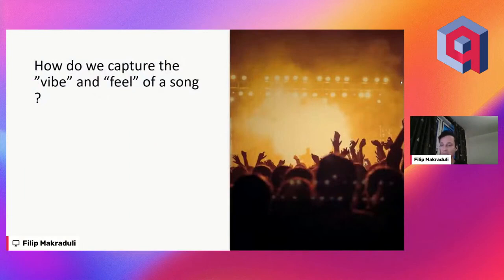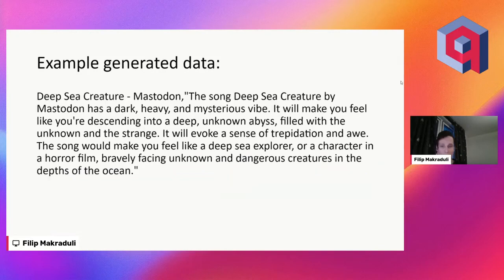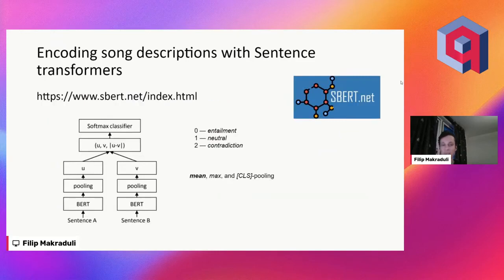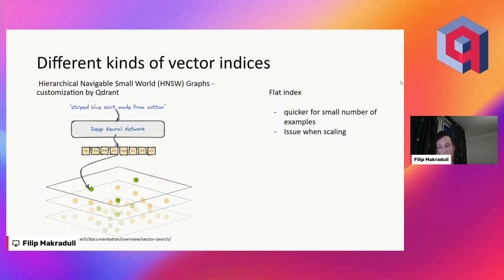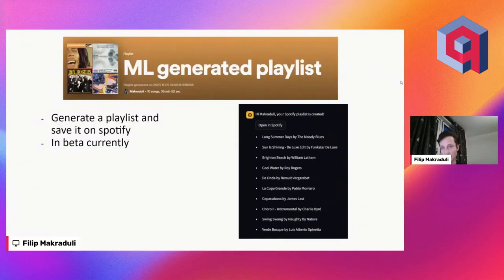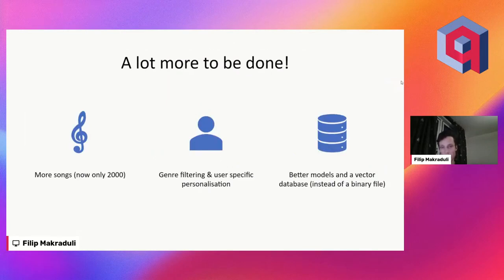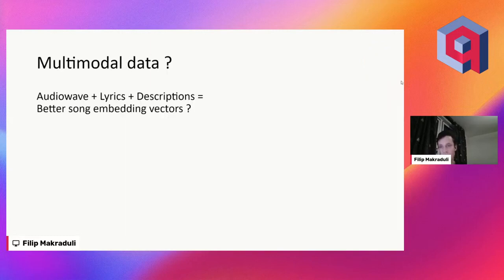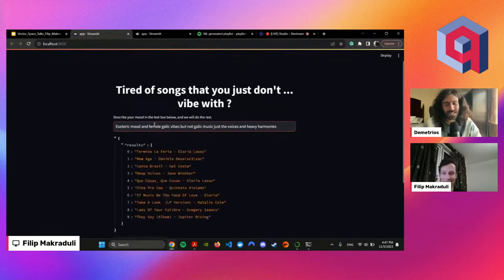When music just doesn't match our vibe, can AI help? - Filip Makraduli | Vector Space Talks #003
When the Music we Listen to Just Doesn't Match our Vibe, Can AI Help? by Filip Makraduli

Recommendation system using LLMs

Abstract:
An AI song recommendation tool that tries to understand the vibe and feel of a song. A dataset of songs and their descriptions of moods and vibes is generated by promoting an LLM. Each song's vibe is encoded using a transformer model and saved as a vector index. Then this vector index is queried by similarity using the vector embedding of the user's input and the top 10 matches are returned.

Filip's Bio:
I began my academic journey as a student of electrical engineering in Skopje, Macedonia. This education, grounded in mathematics and science, provided me with the foundational knowledge to explore various technical fields in my career. After completing my undergraduate studies, I moved to London to pursue a Master's in Biomedical Data Science at Imperial College London. Following this, I joined the Digital and Technology team at Marks and Spencer (M&S).

The field of retail, from a data science perspective, is fascinating due to the abundance of valuable data and practical applications. Sometimes this goes a bit under the radar. At M&S, several tech teams work on various machine learning (ML) and artificial intelligence (AI) projects. I had the opportunity to work with amazing people and contribute to different teams, working on tasks such as causal ML and XGBoost models, natural language processing (NLP), and generative AI. Currently working on recommendation systems for outfits.

In addition to my professional interests, I have a keen interest in tech startups, entrepreneurial activities, innovative initiatives and ML research, and practical technology applications. It was through my exploration of these areas that I discovered Qdrant, and liked it as a startup and project. I'm pleased to have been invited by Andre to talk at this event!